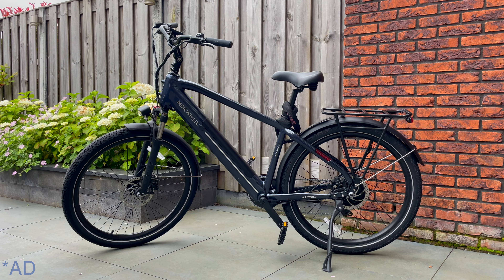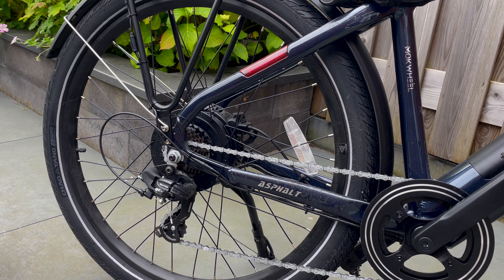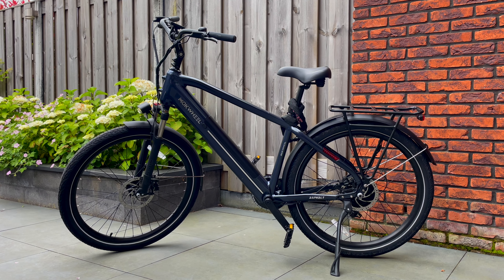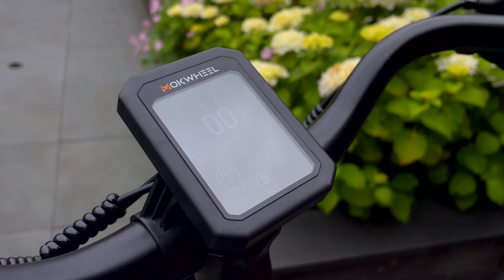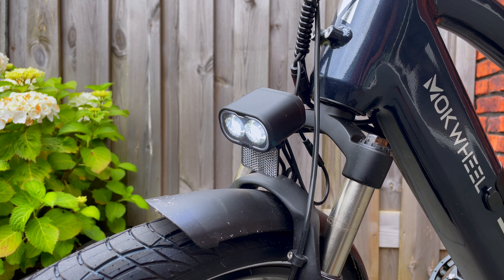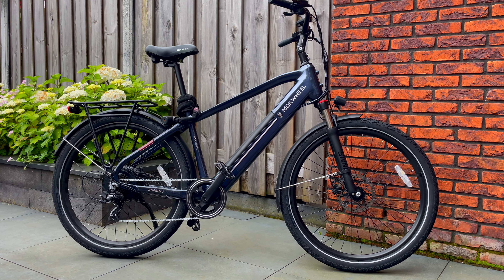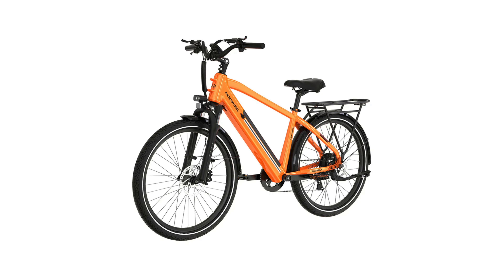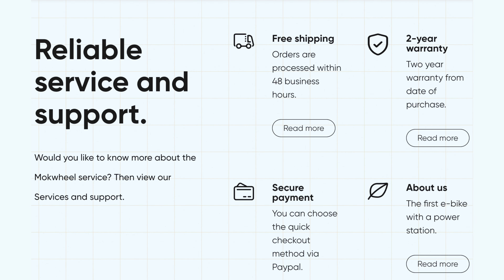(AD) I got to test an e-bike: Mokwheel Asphalt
[ad] Shop your Mokwheel Asphalt here and use TL50 for extra discount!

 Unfortunately my old trusted bike got stolen some weeks ago (I kid you not) but fortunately Mokwheel was here to save the day with this brand new Mokwheel Asphalt. This makes cycling just too easy!

Now... back to Cars quickly! 😉